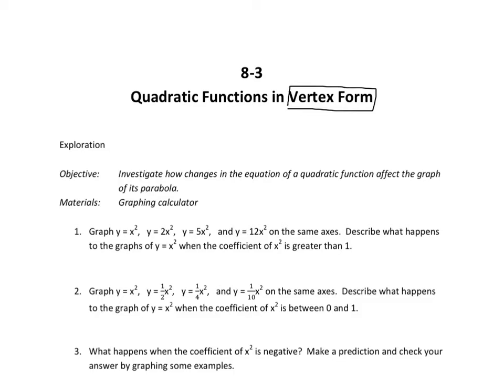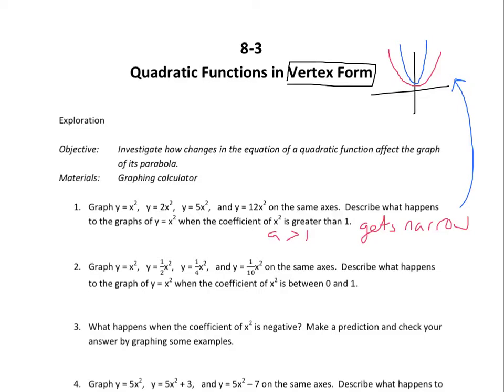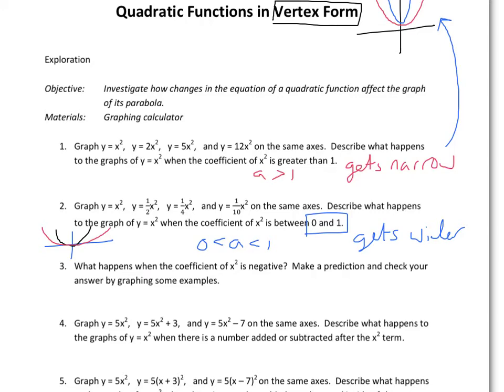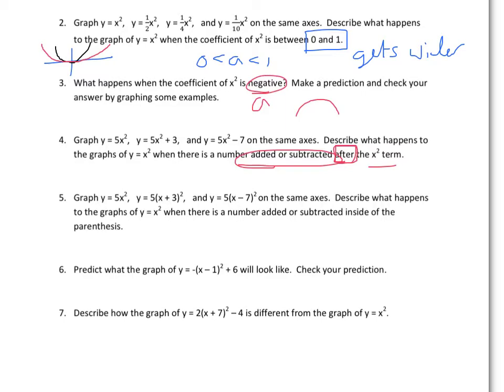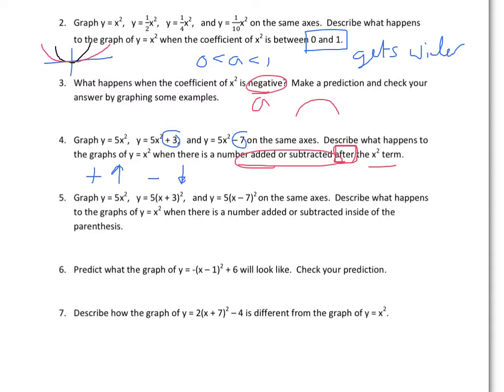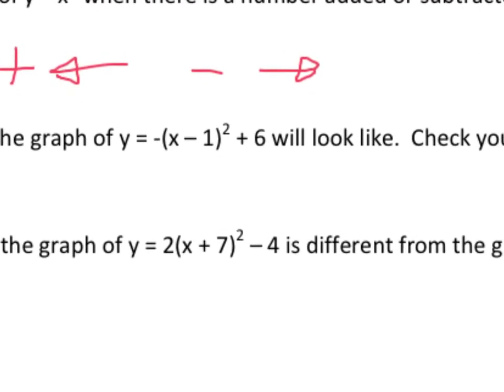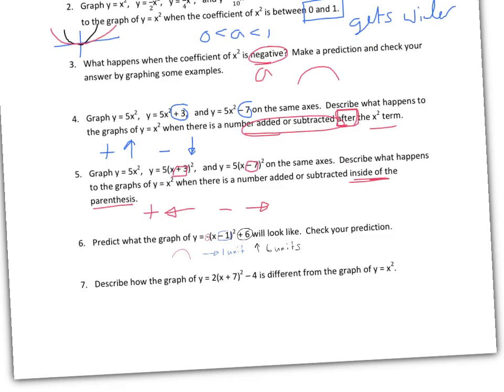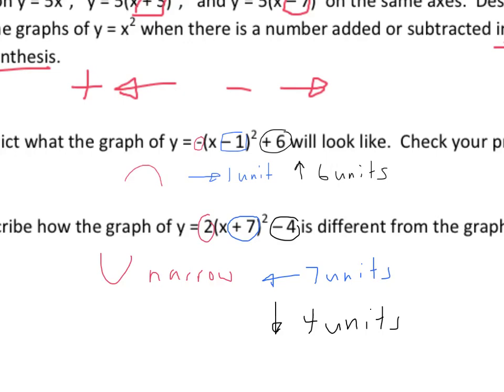L8.3 V1 Exploration Overview